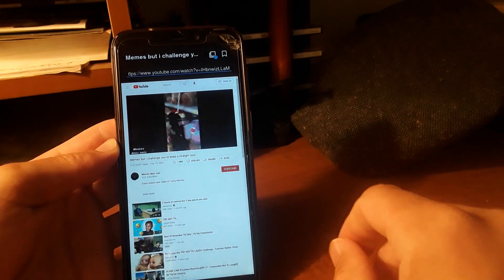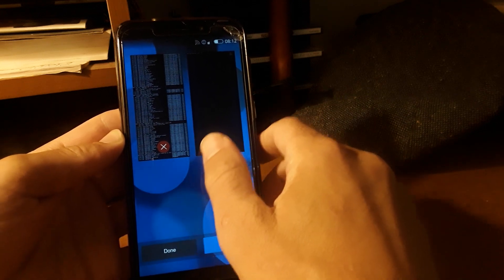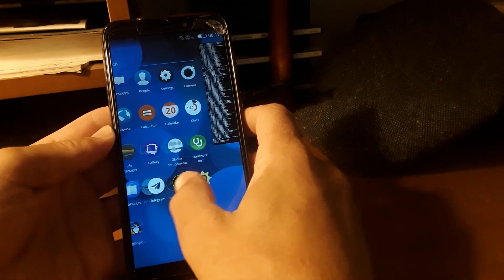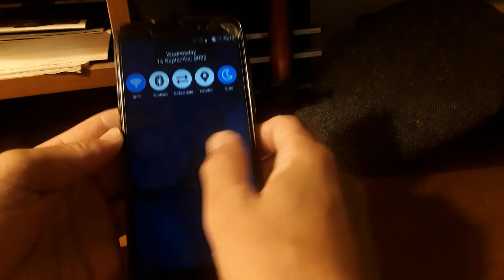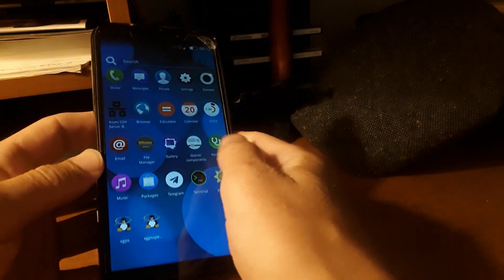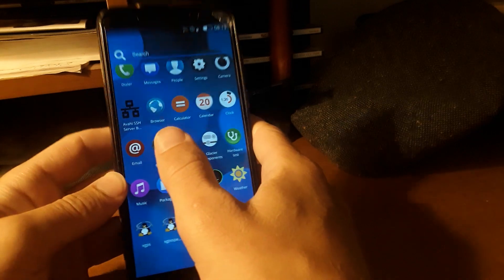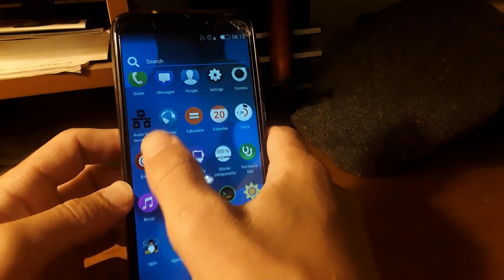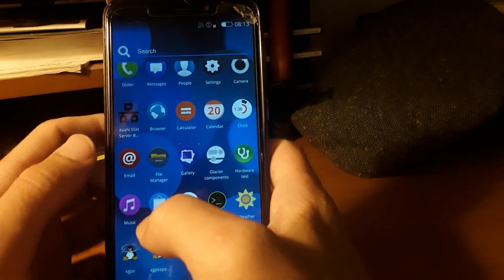My First Look: Nemo Mobile On Pinephone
First Impressions: Nemo Mobile on the Pinephone. It's not complete - don't use it expecting daily driver - but if you want to see current status, watch the video (and pay attention to screen).

While other video examples show Nemo run on the Pinephone, this is my first time trying it.

To clarify so there is no confusion: It's a work in progress - no calls, no sms texts, some bugs in gestures, lag in typing.

Overall: looks nice, and with the right care could become something fun to use - but currently isn't anywhere near  "phone" usable.